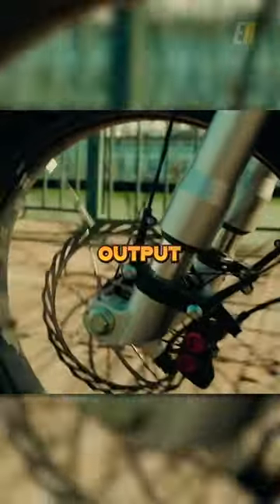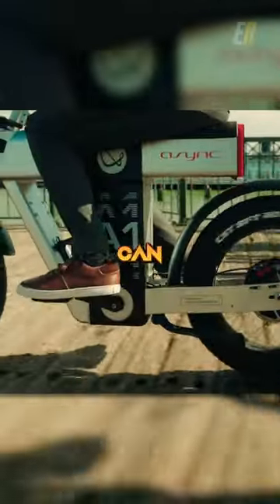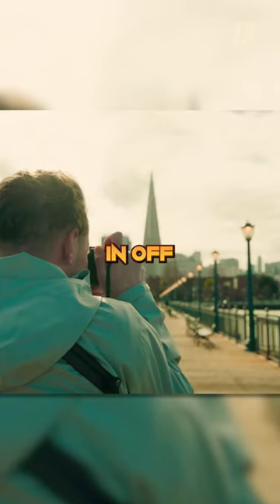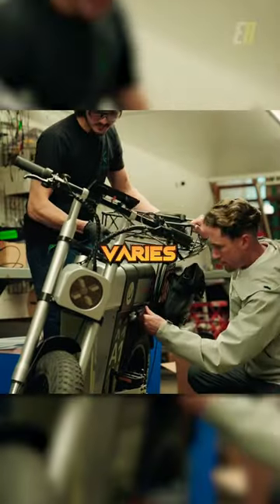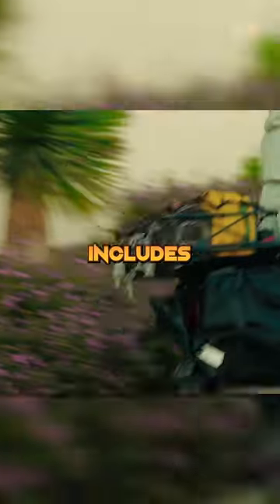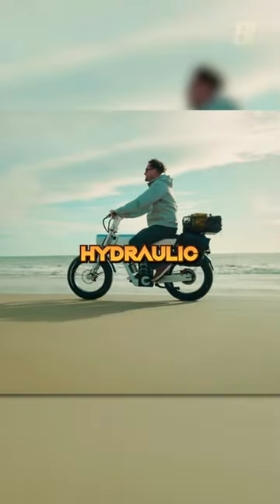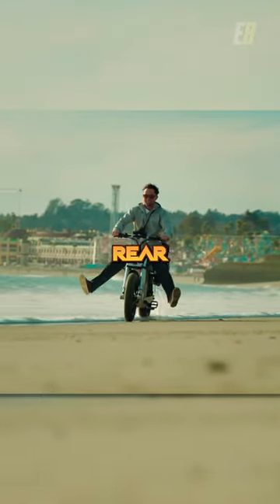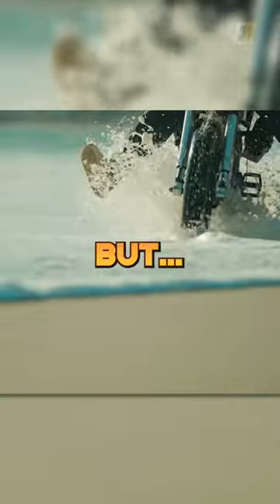Rev up your commute with the electric moped of tomorrow, today. 🛵⚡